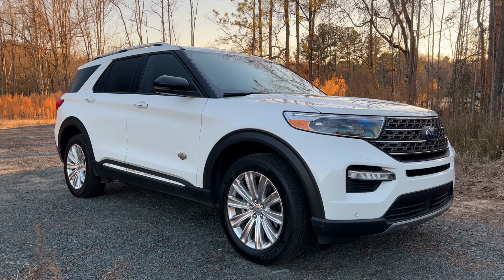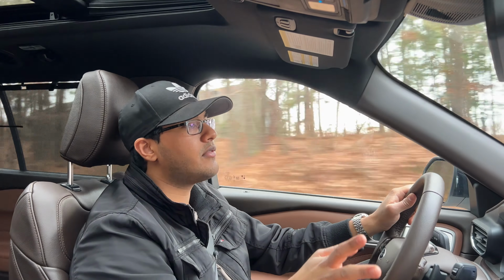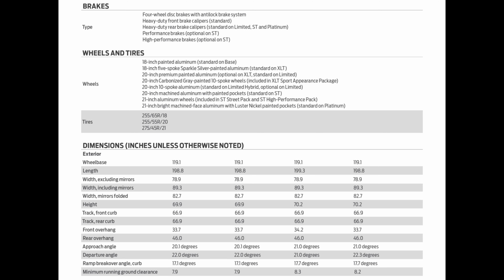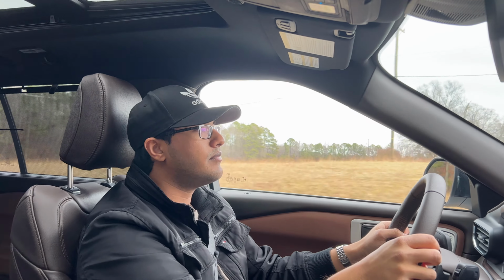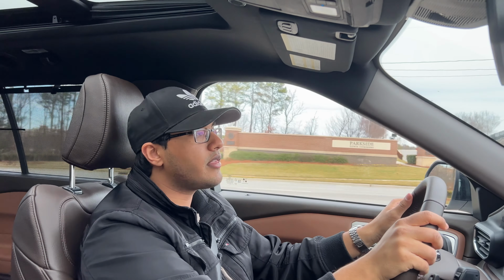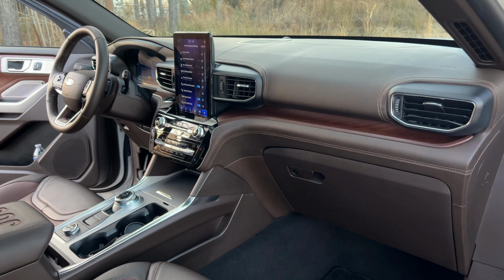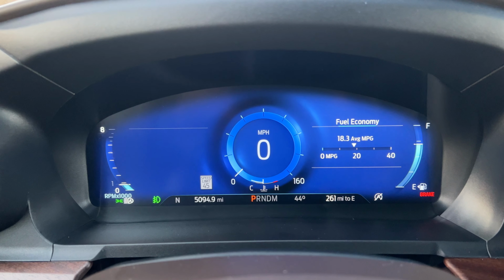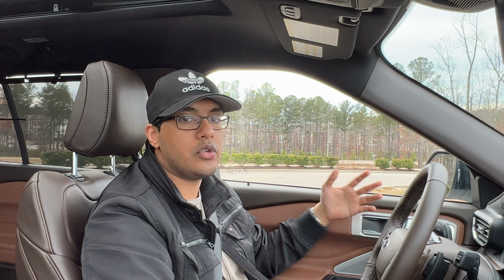Would You Spend $60K on this Ford Explorer King Ranch?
After driving this 2021 Ford Explorer King Ranch, I can’t believe what a difference there is compared with the 2020 Explorer XLT and ST I checked out 2 years ago. This is finally an SUV I can recommend.

Make sure to watch this entire review because I talk about the changes made to the 2022 Explorer as well since that is what most people will be ordering. As far as trim levels go, I would certainly get the XLT to save money and I would avoid the hybrid model since the fuel economy suffers when opting for 4WD. If budget permits, the Platinum and King Ranch allows the Explorer to really shine and the 3.0l EcoBoost V6 engine complements the overall demeanor of this SUV. For more off-road enthusiasts the Timberline model will be something to look into.

This review was done by Kevin from Exhaust Sports Auto.

Check out LeaseCompanion To Get a Deal on a New Car, you can use my link here to receive $25-$50 off the LeaseCompanion Broker fee:

Video Chapters:

00:00 - Context, What’s New, & Exterior
03:17 - Drive & Specs
09:48 - Explorer vs Competitors
12:28 - Interior, Features, & Space
16:57 - How To Turn Off Lane Keep Assist
17:17 - Interior, Features, & Space Continued
20:13 - Conclusion